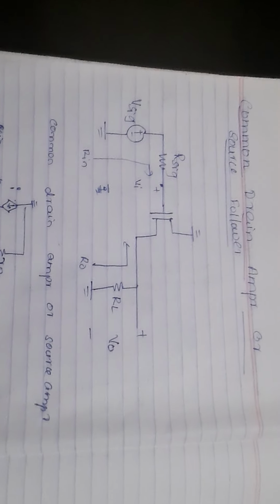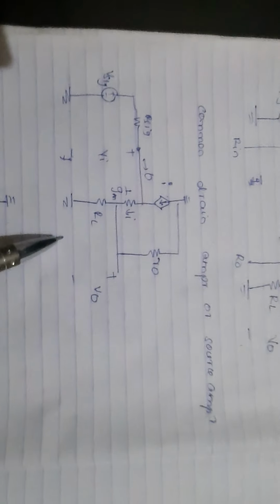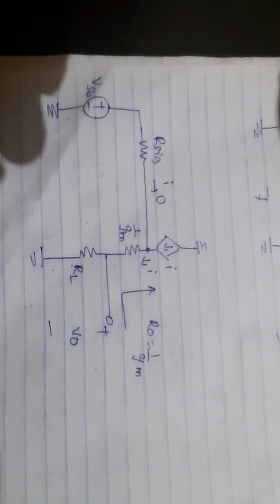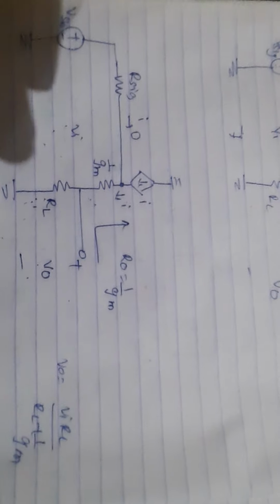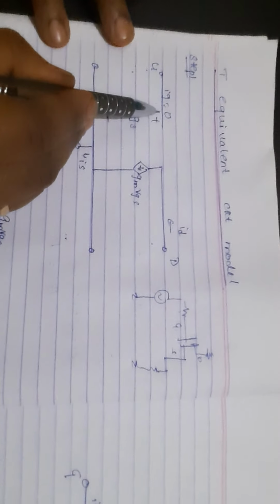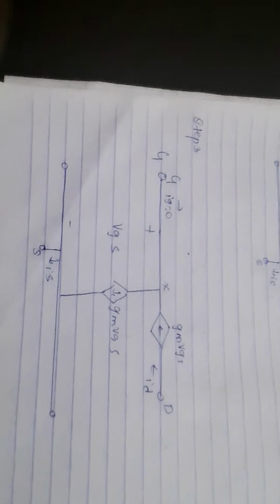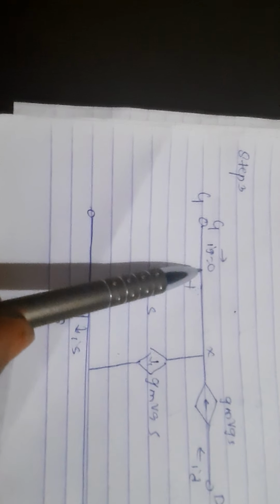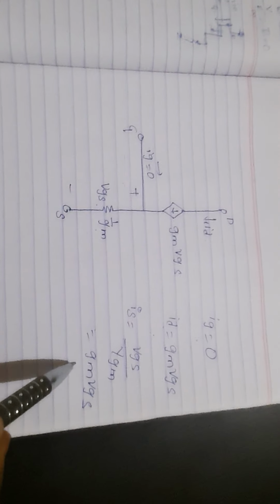JCE EC ANALOG CIRCUITS MODULE 2.3 SALMA S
Common drain amplifier